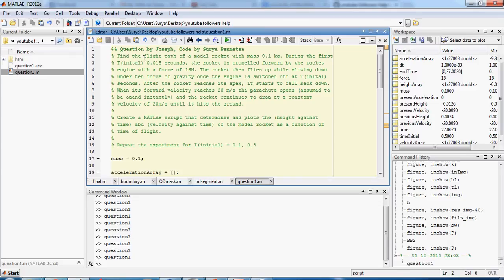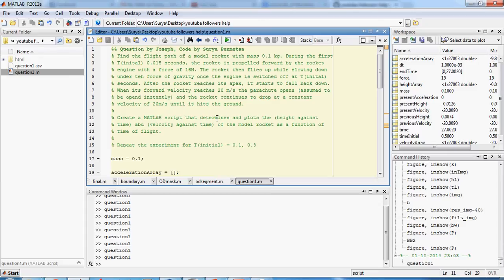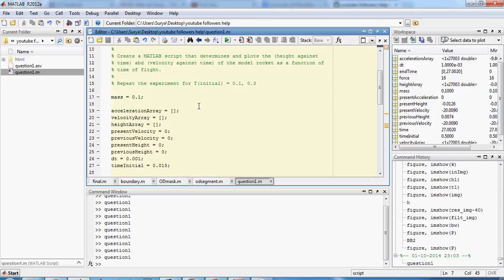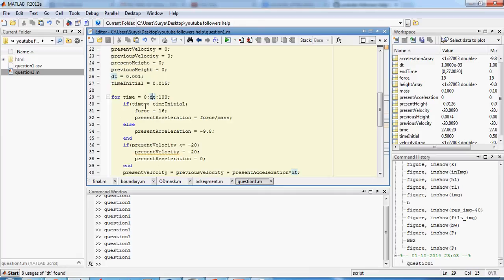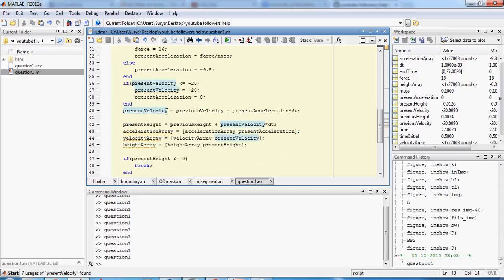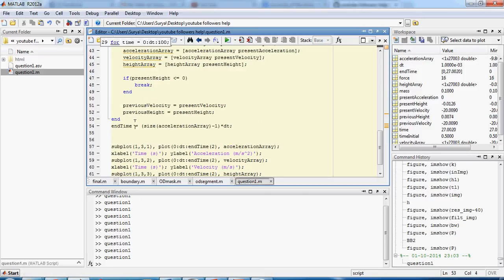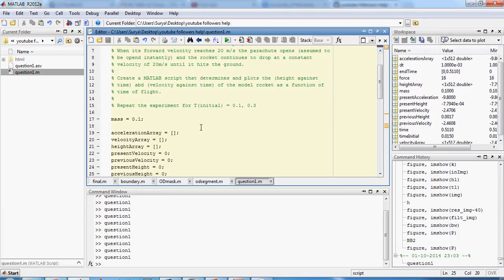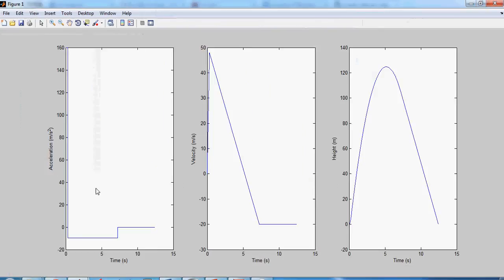Solving Kinematics Problem in MATLAB for Joseph (Canada)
The solution to one of the questions put forward by my YouTube follower, Joseph from University of Manitoba, Canada

Question by Joseph, Code by Surya Penmetsa